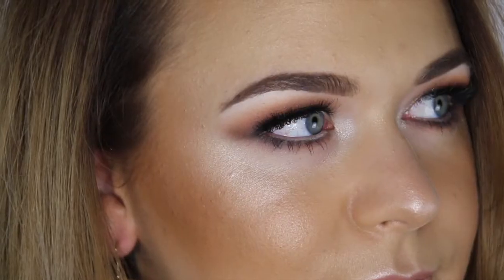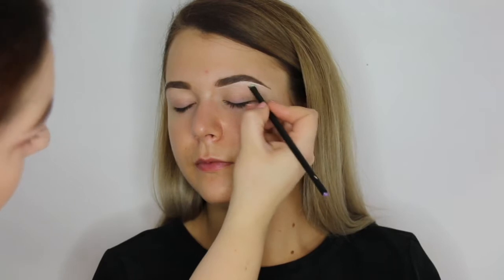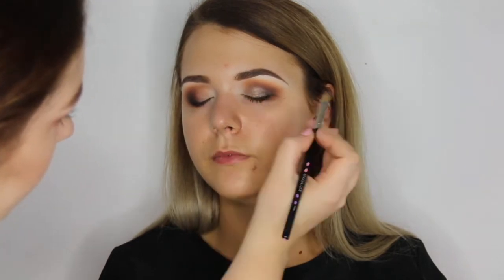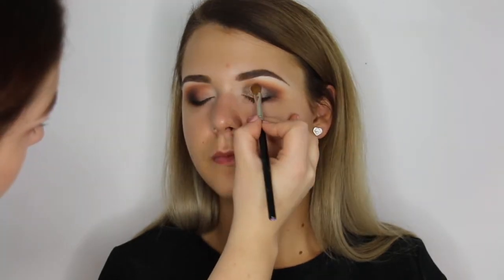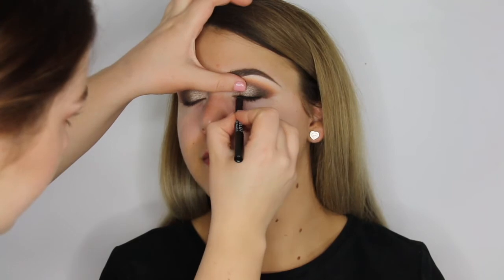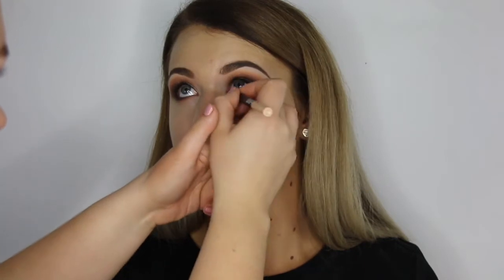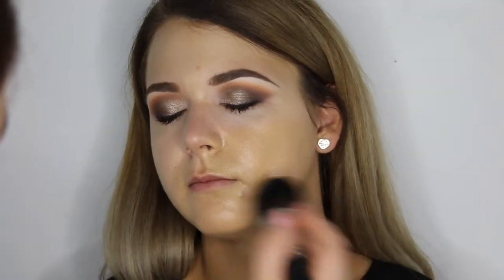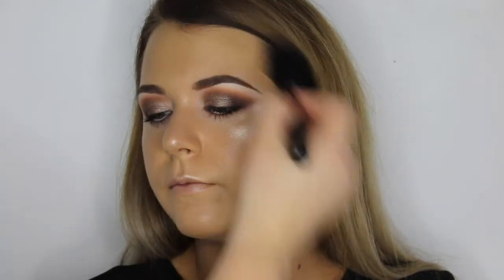BRONZE GODDESS MAKEUP TUTORIAL | INGLOT AUSTRALIA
Bronze Goddess Makeup Tutorial by NSW Pro Artist Kelli.